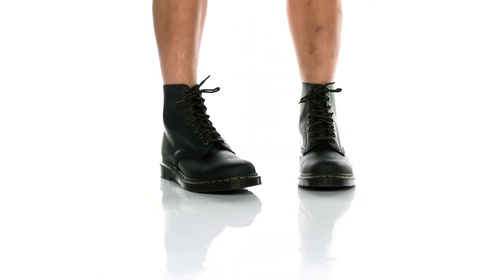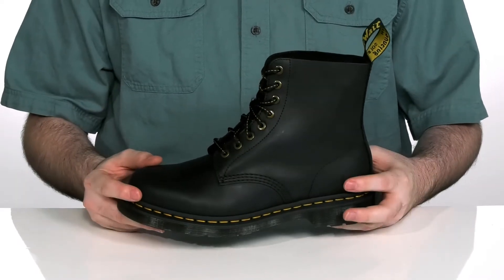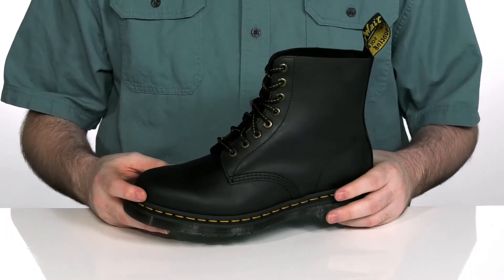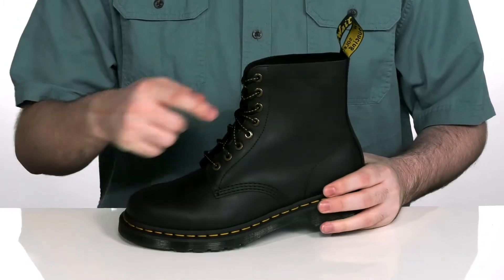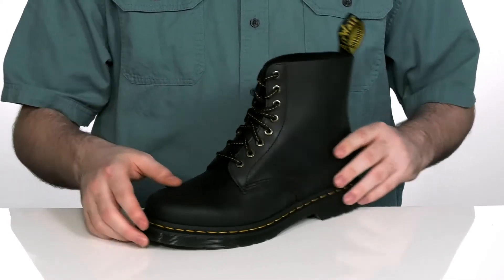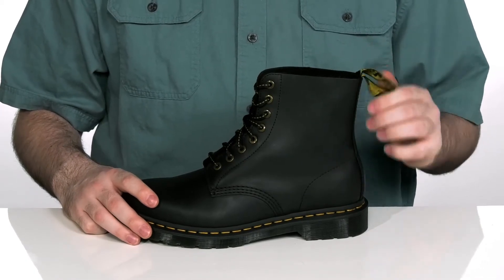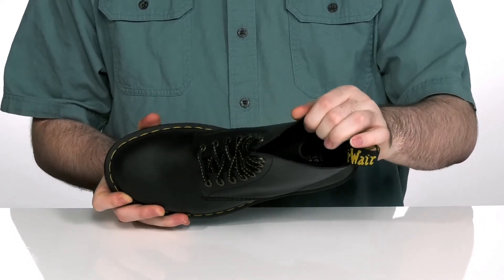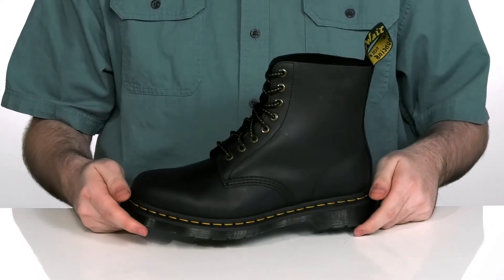Dr. Martens 1460 Pascal Wild Buck SKU: 9465634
Make a bold style statement in the Dr. Martens&reg; 1460 Pascal Wild Buck! This attractive leather boot offers a sleek, rugged look with long-lasting durability that will stay in style season after season.
Lace-up eight-eyelet boot features fabric laces and metal hardware for a secure fit.
Features classic DM's DNA including grooved edges, contrast welt stitching, and a scripted heel-loop.
Goodyear&reg; welt construction with both upper and sole heat-sealed and sewn together utilizing classic Z-welt stitching for long-lasting durability and flexibility.
Soft leather and textile lining for a comfortable interior fit and feel.
Lightly cushioned leather and textile insole for additional support.
Air-cushioned rubber outsole is oil and fat resistant with good abrasion and slip resistance for added stability.
Care for by gently removing loose dirt and wipe clean with a damp cloth.
Imported.

Product measurements were taken using size UK 8 (US Men's 9, US Women's 10), width Medium. Please note that measurements may vary by size.